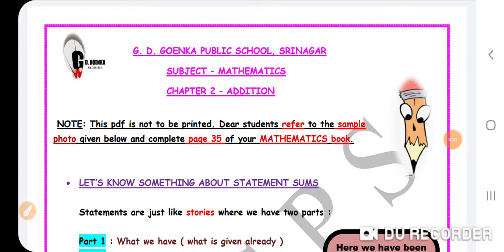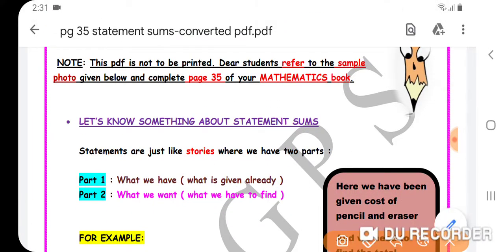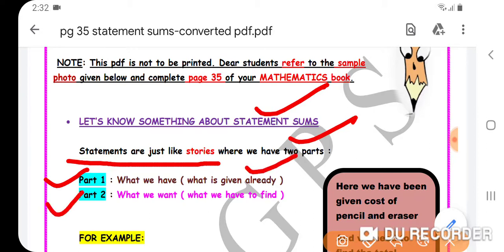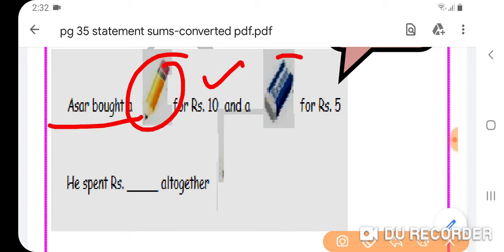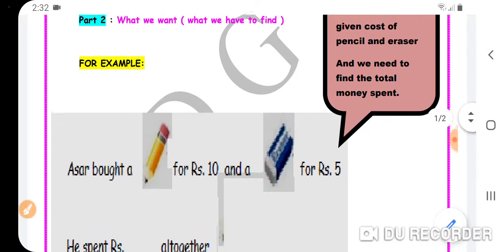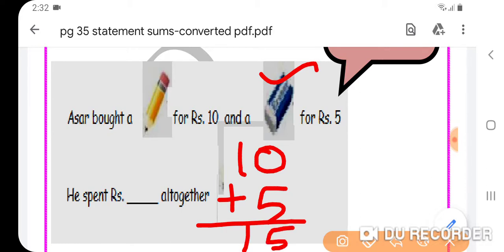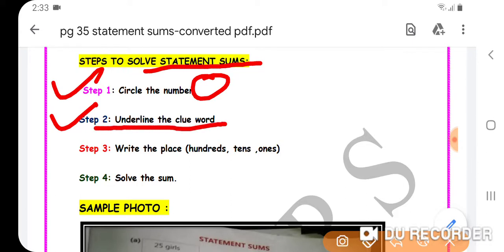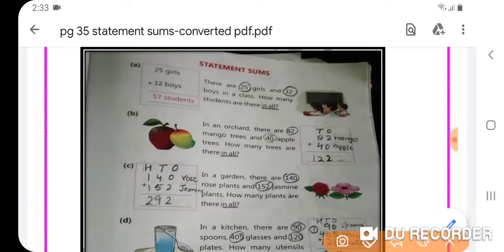Math Grade 2 Dated 01 06 2020